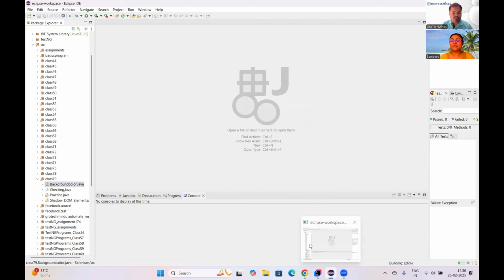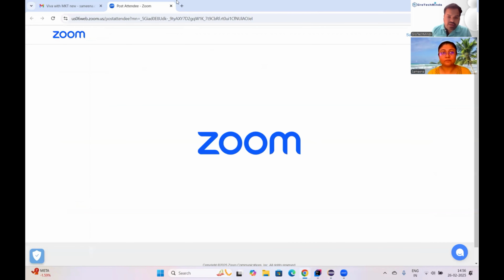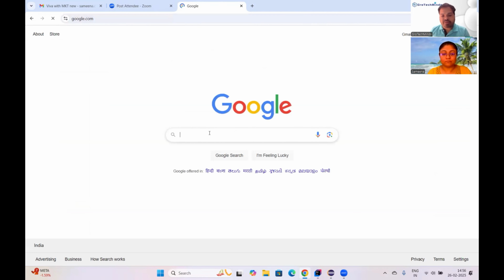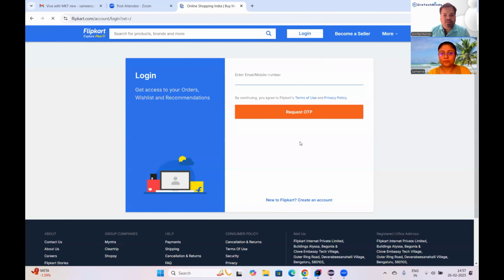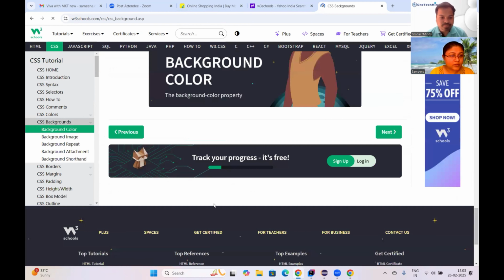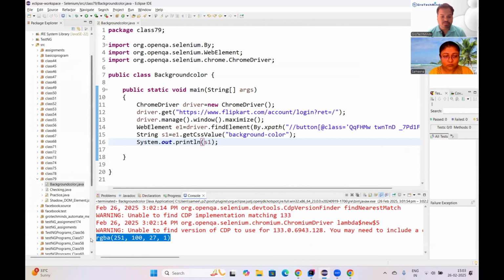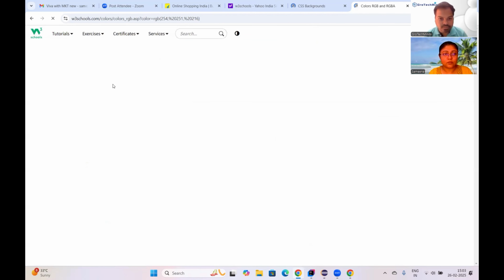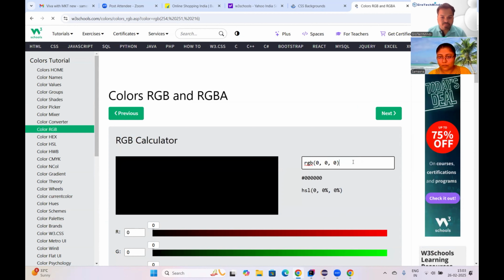💼 Selenium WebDriver Mock Interview | Crack Your Dream Job | 💻 TCS | Infosys | Wipro Selenium